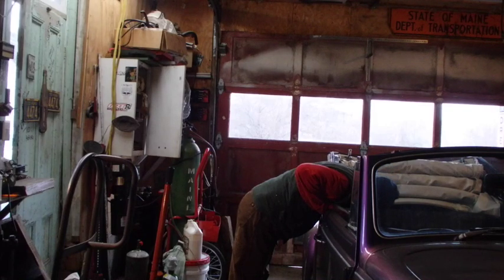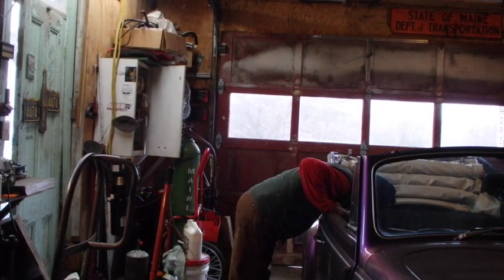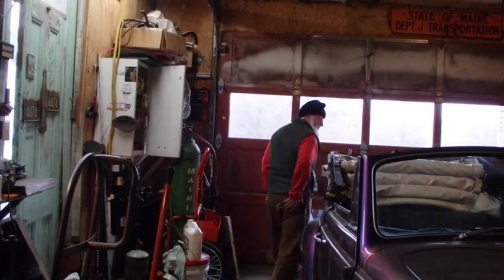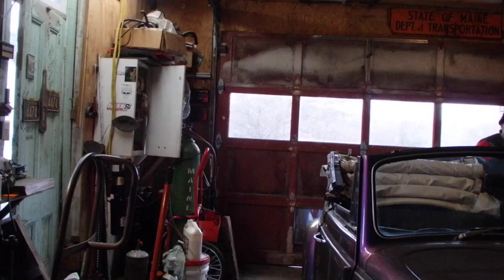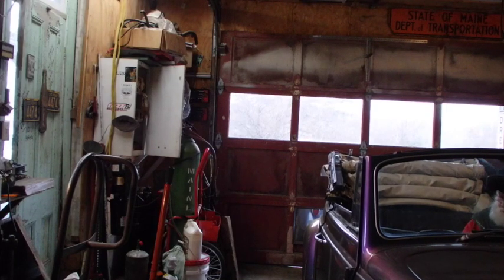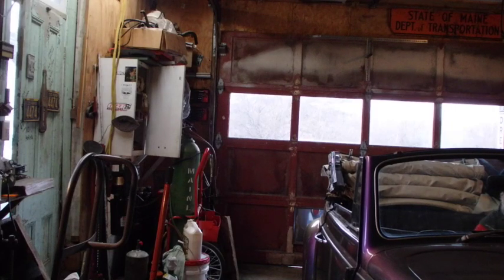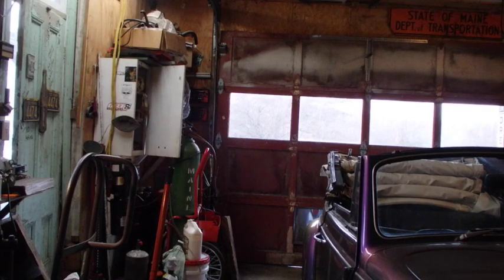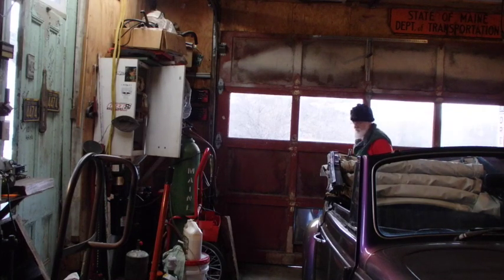67 VW Crank and Crave